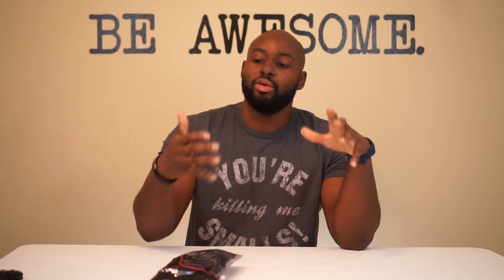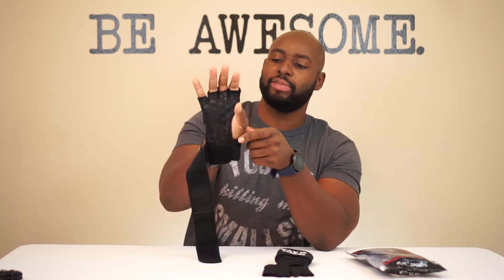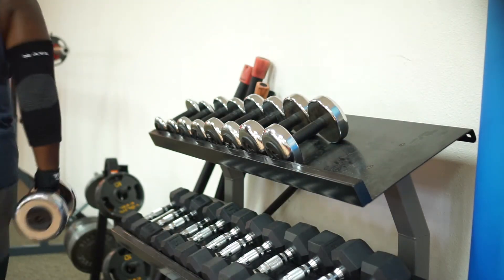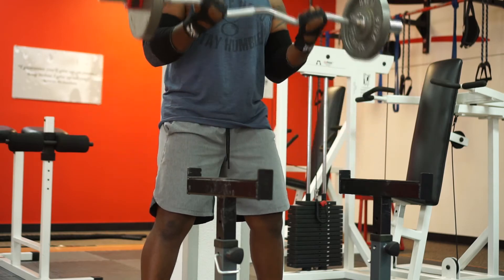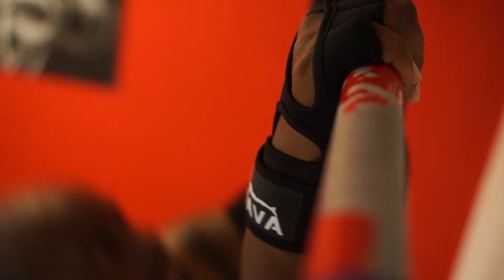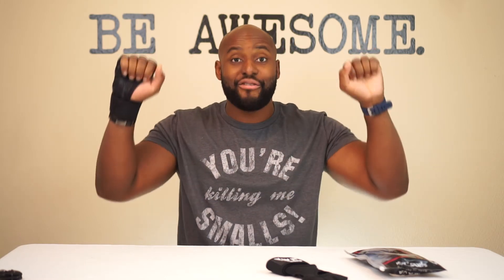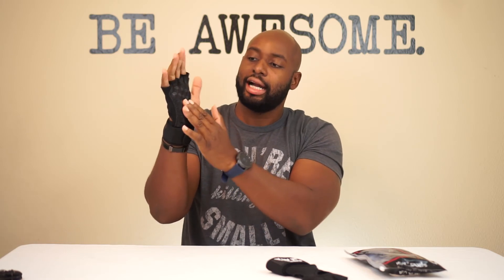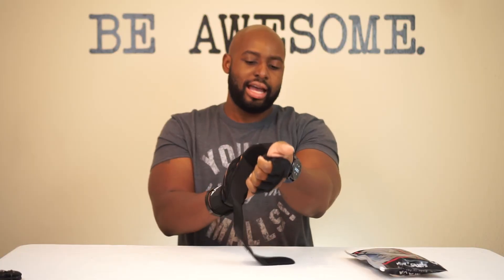Go Get Your Swole On! MAVA Sports Cross Training Gloves Review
Working out with these cloves was pretty awesome in that they protected my hands but I hardly noticed they were there!